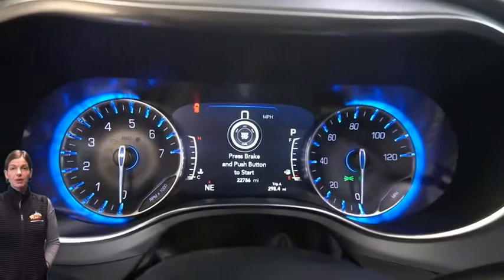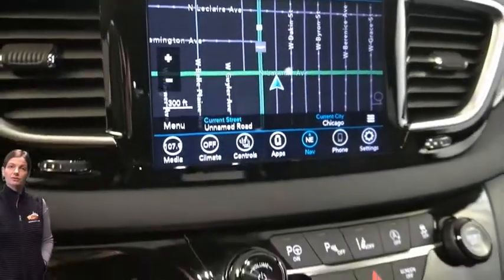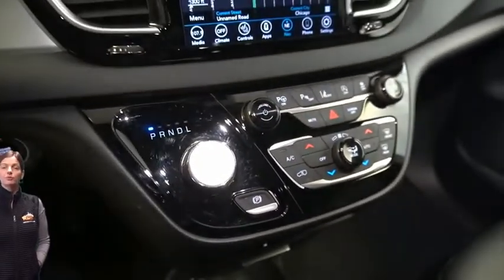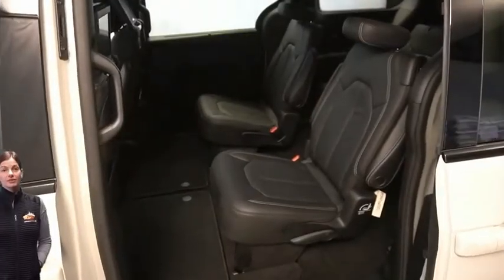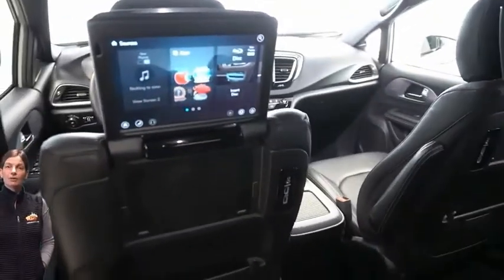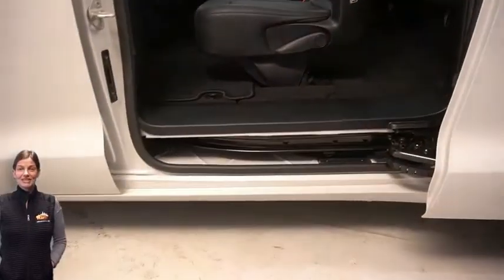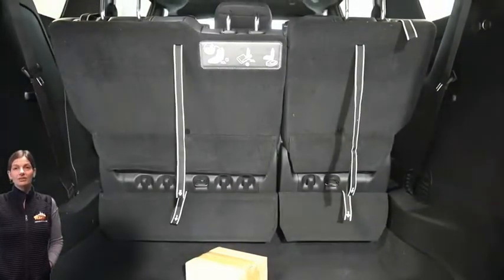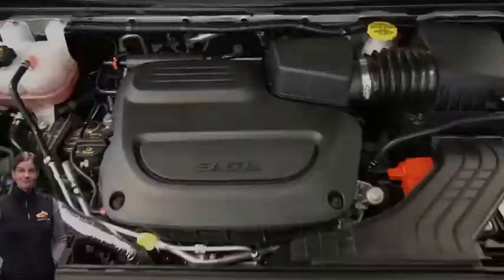2019 Chrysler Pacifica D5656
2019 Chrysler Pacifica Touring L Plus

5133 W Irving Park Rd

CHRYSLER CERTIFIED!! 7 YEAR - 100,000 MILE WARRANTY!! PACIFICA TOURING L PLUS!! 3.6 LITER V6 ENGINE!! STILL UNDER FACTORY BUMPER TO BUMPER AND POWERTRAIN WARRANTY!! ONE OWNER!! ACCIDENT FREE CARFAX REPORT!! 8.4 INCH TOUCH SCREEN DISPLAY!! NAVIGATION!! REAR BACKUP CAMERA!! TOW PACKAGE!! ADAPTIVE CRUISE CONTROL!! BLIND SPOT MONITORING!! LANE DEPARTURE WARNING!! ADVANCED BRAKE ASSIST!! HEATED FRONT SEATS!! HEATED SECOND ROW SEATS!! HEATED STEERING WHEEL!! THIRD ROW SEATING!! 13 ALPINE PREMIUM SPEAKERS!! APPLE CARPLAY!! GOOGLE ANDROID AUTO!! SIRIUSXM RADIO!! BLURAY/DVD PLAYER!! REMOTE START SYSTEM!! POWER SLIDING DOORS!! 4G LTE WIFI HOTSPOT!! SECOND AND THIRD ROW STOW N GO SEATS!! 18 INCH ALUMINUM WHEELS!! ELECTRONIC STABILITY CONTROL!! POWER LOCKS!! POWER WINDOWS!! brbrFCA US Certified Pre-Owned Details:brbr  * Transferable Warrantybr  * Roadside Assistancebr  * Limited Warranty: 3 Month/3,000 Mile (whichever comes first) after new car warranty expires or from certified purchase datebr  * Includes First Day Rental, Car Rental Allowance, and Trip Interruption Benefitsbr  * Vehicle Historybr  * Warranty Deductible: $100br  * Powertrain Limited Warranty: 84 Month/100,000 Mile (whichever comes first) from original in-service datebr  * 125 Point InspectionbrbrAwards:br  * 2019 KBB.com 12 Best Family Cars